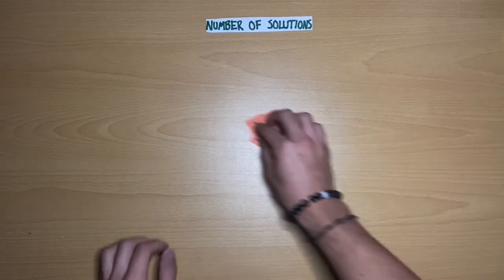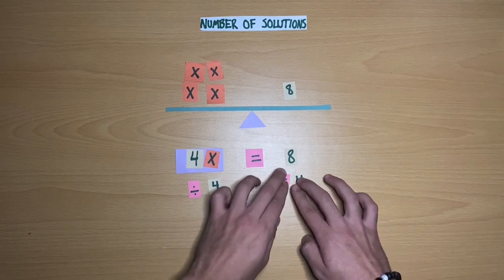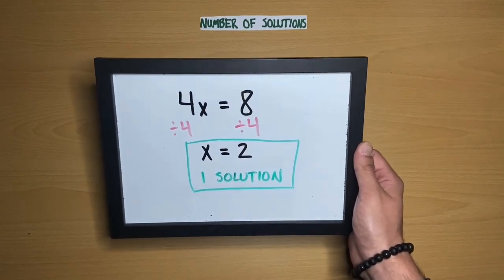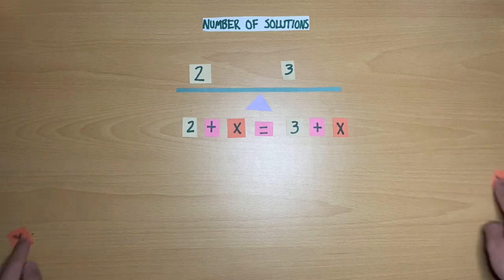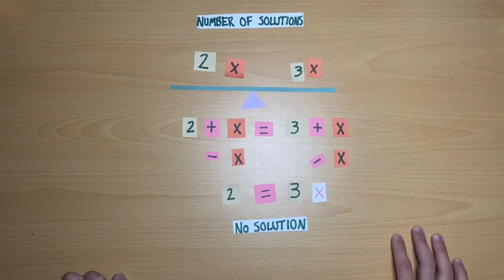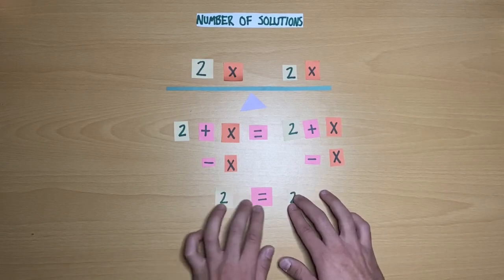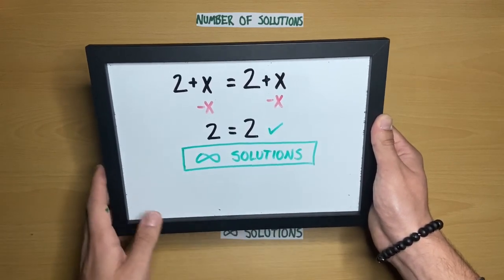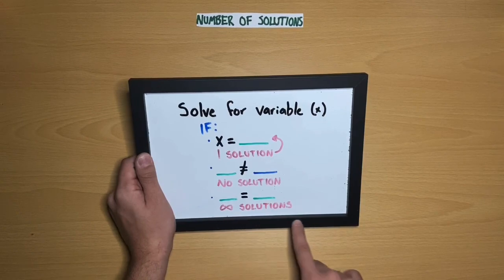Number of Solutions | Integrated Math 1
00:00 Problem #1
02:42 Problem #2
05:15 Problem #3
07:29 Recap

Problem #1 introduces this concept and shows an example with one solution: 4x = 8
Problem #2 solves a problem with no solutions: 2x = 3x
Problem #3 solves a problem with infinitely many solutions: 2 + x = 2 + x
Recap provides a concise overview of this topic